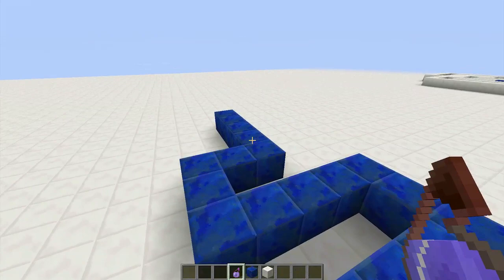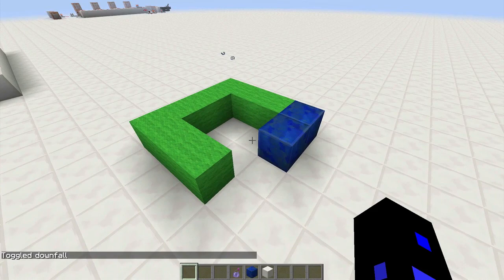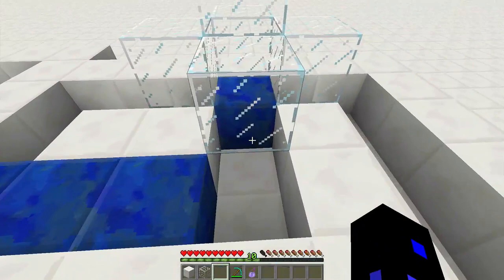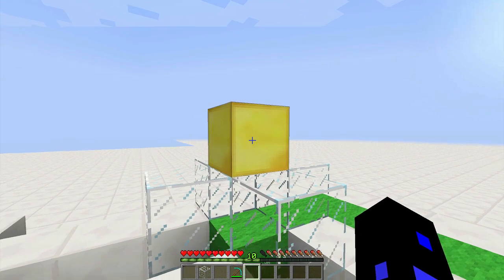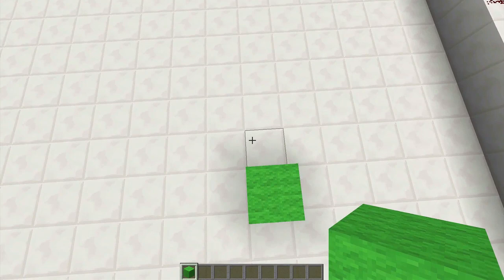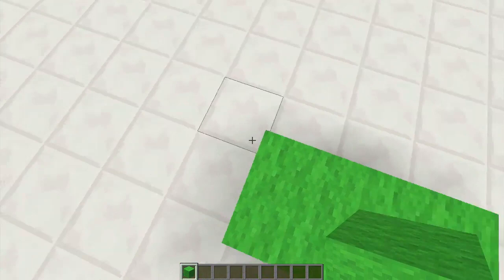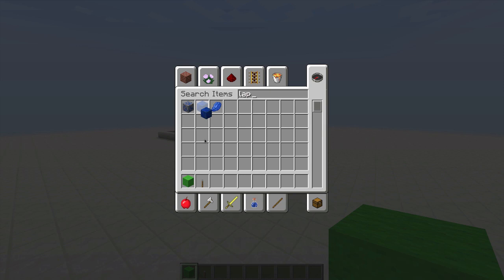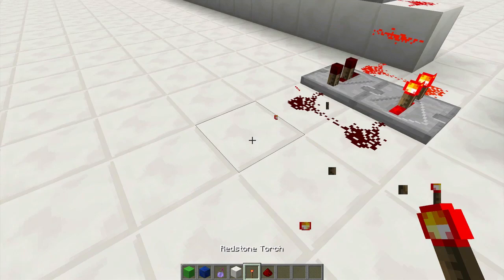Minecraft - Block Tracer Concept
Hey guys, joelzaper here! It's been a while since i've done a concept video, hasen't it? Lets change that. Sorry for the echo-ish mic, that is getting fixed soon!